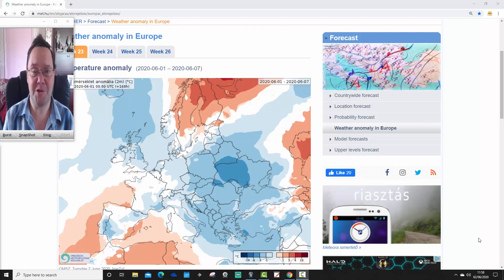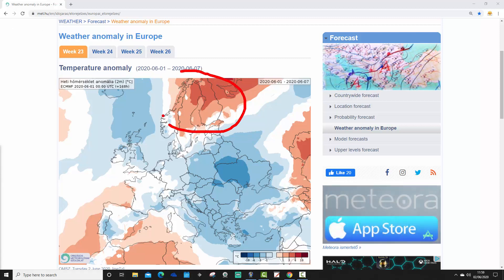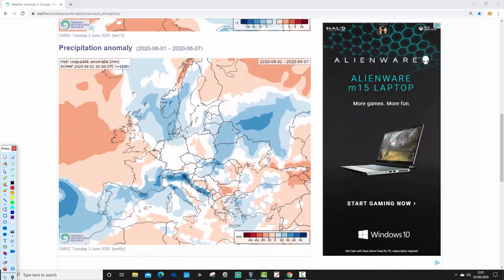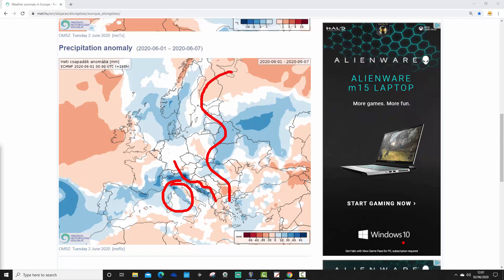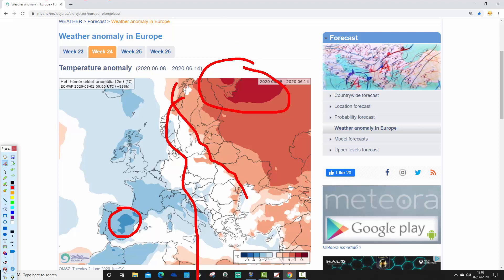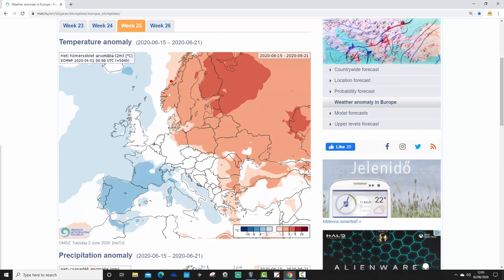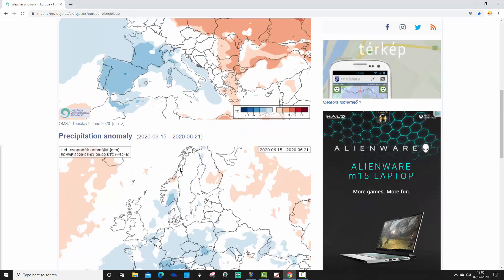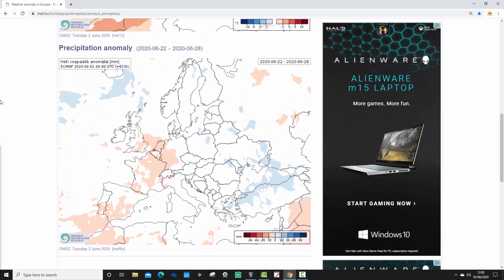EC 30 Day Weather Forecast For UK & Europe: 1st To 28th June 2020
Latest 30 day EC thirty day ensemble weather forecast for UK and Europe covering forecast timescales from 1st to 28tht June 2020.

The weather has been hot and dry across much of north and west Europe during May but much cooler and more unsettled weather is on the way but how long will it last?